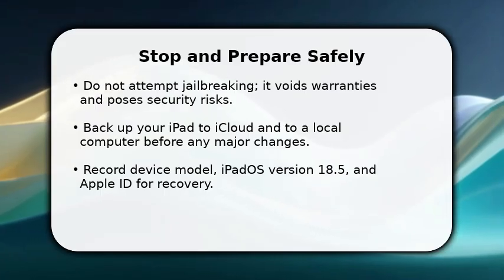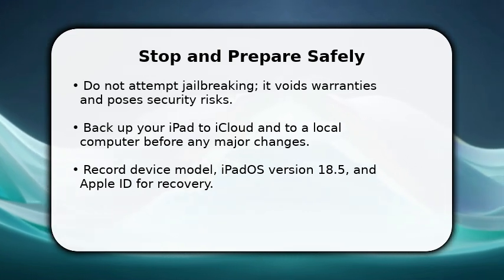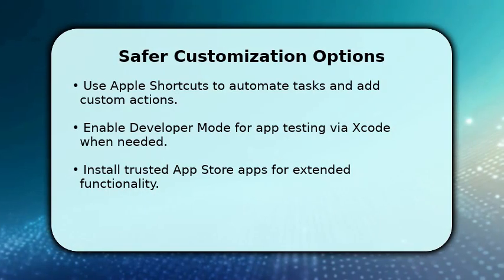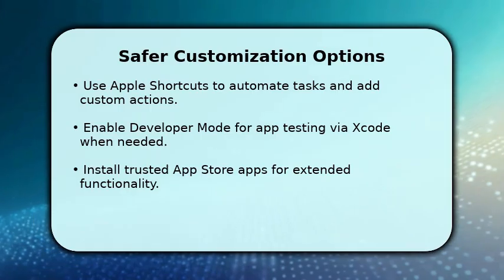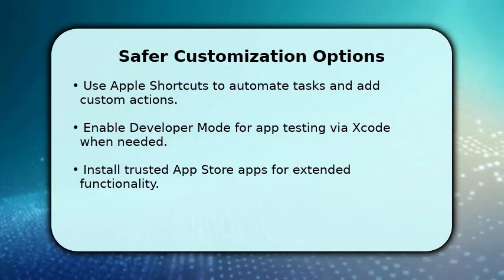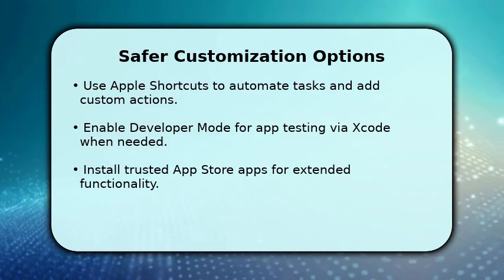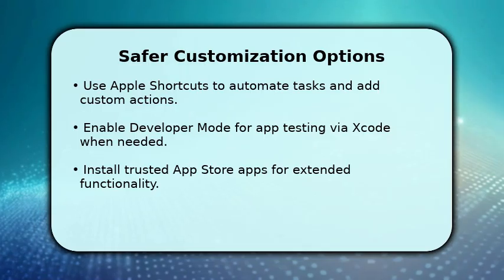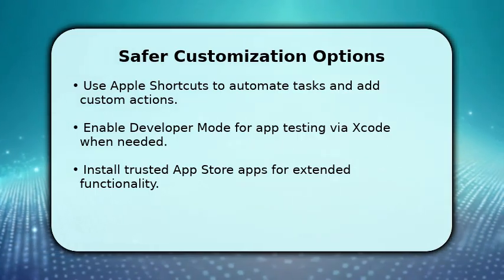How to Jailbreak Ipados 18.5 - Step by Step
Learn the detailed process of jailbreaking your IPADOS model 18.5 with our comprehensive guide, featuring step-bythy instructions and essential tips for a successful modification.

jailbreak iPados, IPAdos Model 18.5, iPad customization, unlocking IPADOS, custom firmware installation, post-jailbreaking troubleshooting